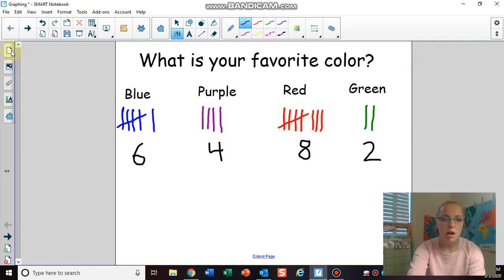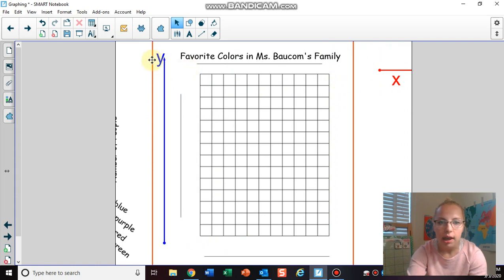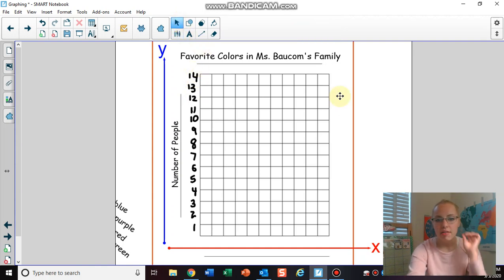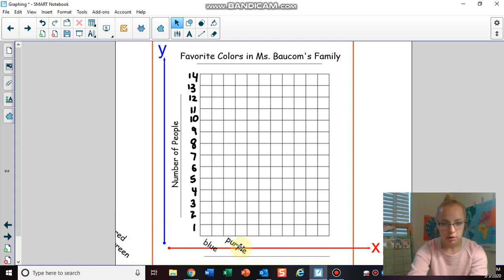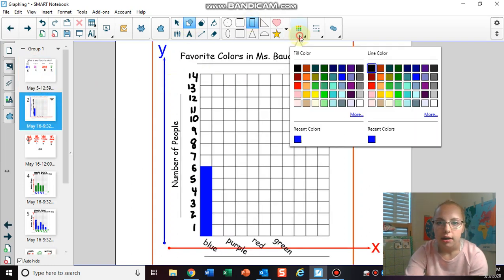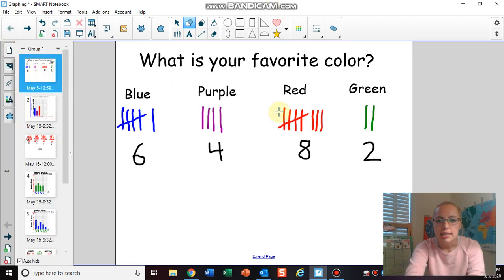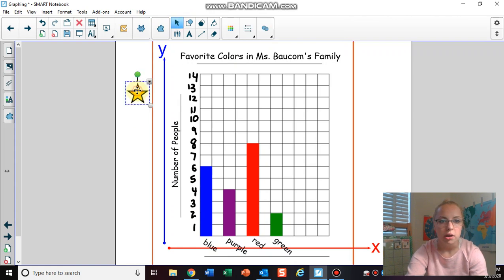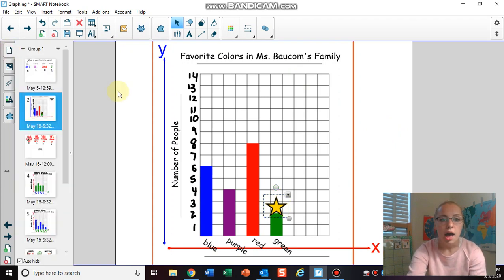Making a Bar Graph 5/06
5/05 Playlist Video #8--Data and Graphing Pt. 2 (math)